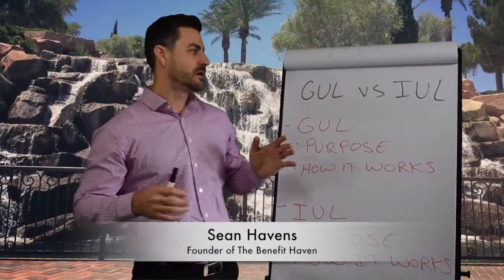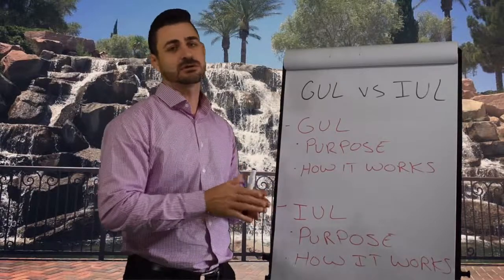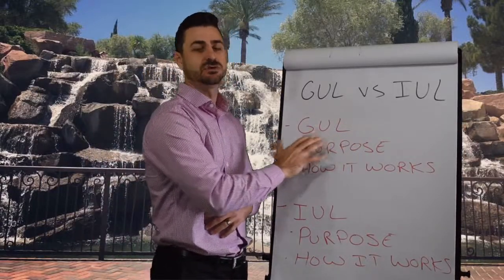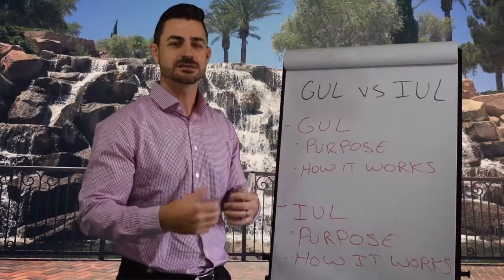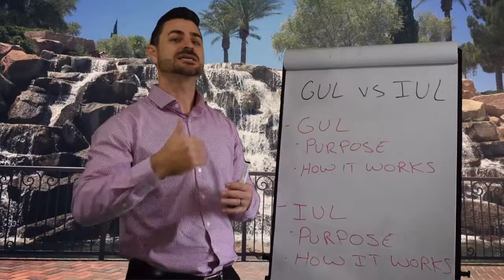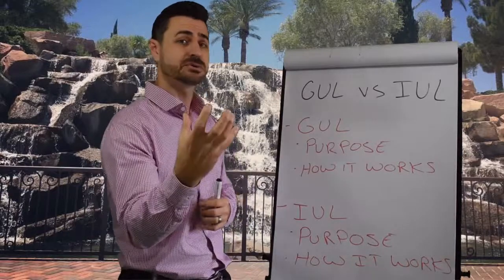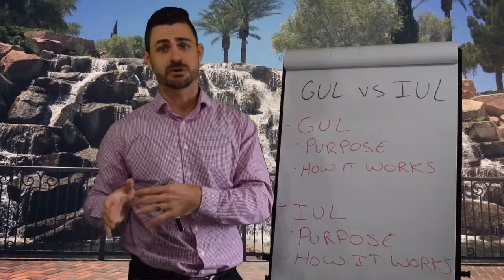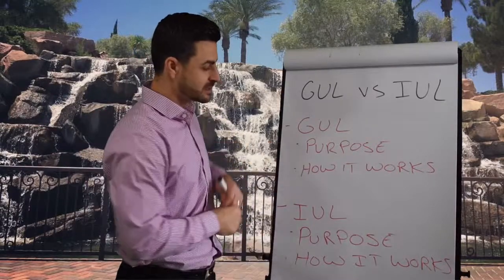What is the difference between Guaranteed Universal Life & Indexed Universal Life?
These are two amazing products that serve very different purposes, even though, they are both universal life policies. Indexed universal life policies can be one of the most complex life policies to write. We have seen so many poorly structured IUL policies that are putting clients in terrible situations. IUL's can be a fantastic way to help your clients grow cash value and possibly use it for income, a 1035 exchange, and more if you know what you're doing. This means increased sales and higher premiums, which is more money in your pocket. GUL's are great for clients that are looking to maximize their death benefit, and keep their premium level for an extended period of time. Sometimes whole life or IUL's are too expensive when someone is in their 50's or older for the amount of insurance they are looking for. GUL's are great for these situations. Connect with our VIP Mentor Haven Group where we break down these products in detail, along with much more.

Are you happy with your current commission and vesting schedule contracts? If so great. If not, The Benefit Haven offers top level contracts with a multitude of carriers, and immediate vesting.

The Benefit Haven is here to help agents become successful, or for agents to break through to have even more success than they are currently having.